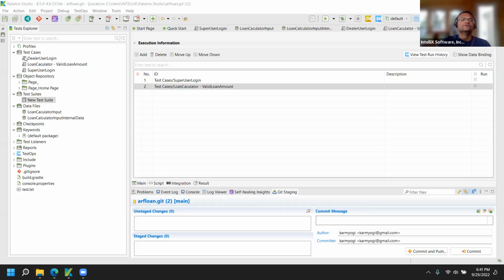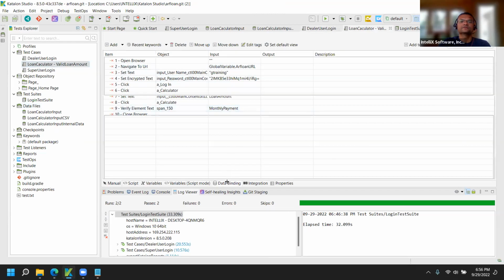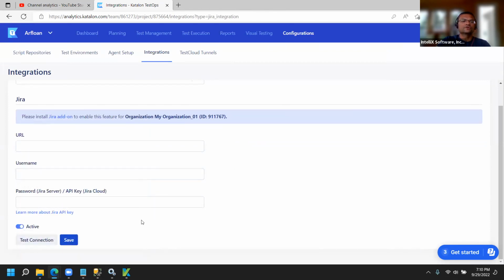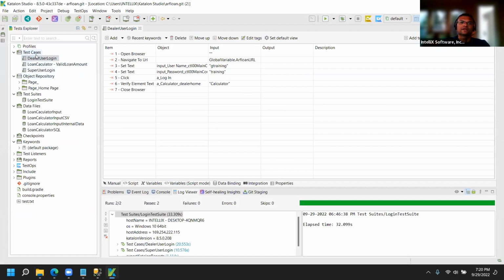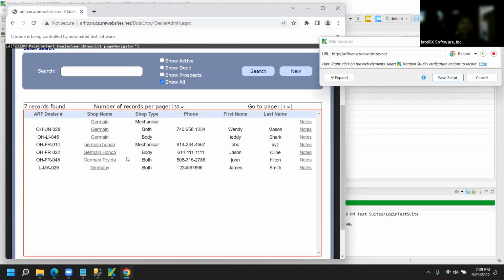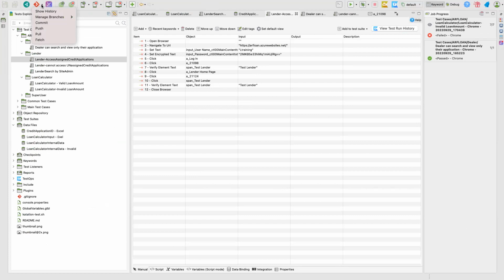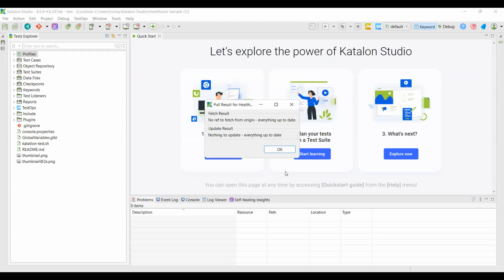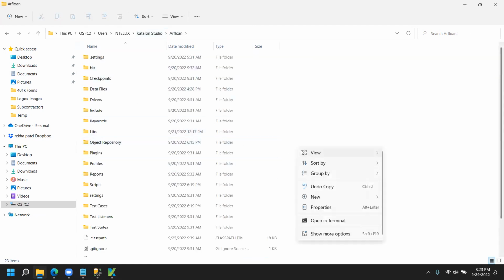SQA/Testing - Lab 7 (09292022) - Review Katalon Test Case / Test Automation Homework Q & A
SQA/Testing - Lab 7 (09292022) - Review Katalon Test Case / Test Automation Homework